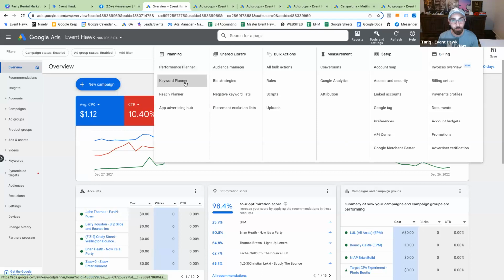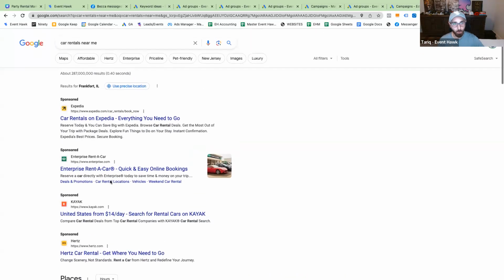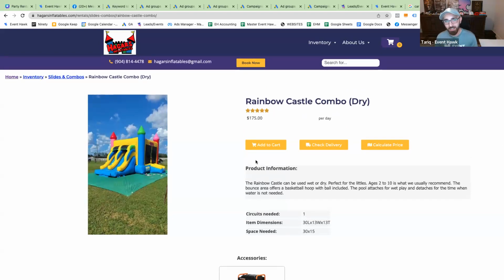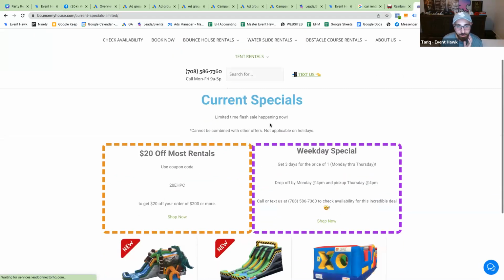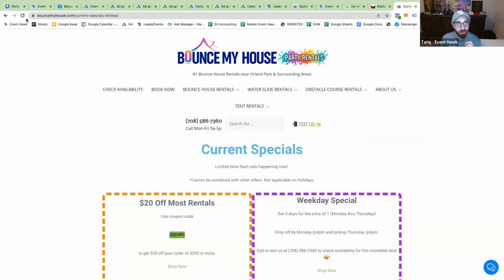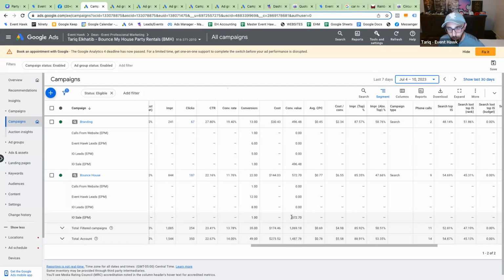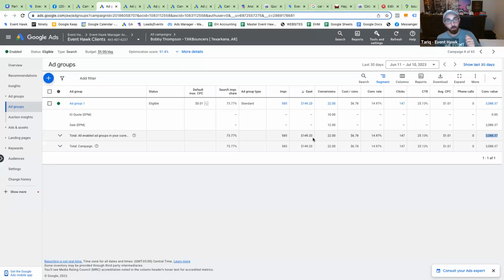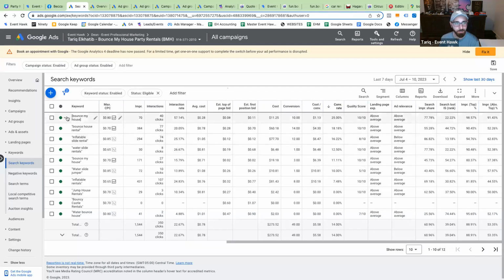Party Rental Business Google Ads & Inflatable Office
Master the ins and outs of boosting your party rental business with our comprehensive guide on Google Ads and @InflatableOffice. This tutorial provides step-by-step strategies to optimize your advertising campaigns, attract more customers, and manage bookings seamlessly. Ideal for party rental owners looking to scale up, increase bookings, and maximize ROI. Discover secrets of the trade now and transform your party rental business today!

📘 List of resources and links mentioned in the video📘

2. How to hire us to run your Google Ads

3. Schedule your free party rental marketing strategy call with us

QUESTION - Have a question about Party Rental Marketing, Bounce House Marketing, or anything else party rental related? Post it in comments section of this video!

About:
Unleash the full potential of your party rental business with our detailed tutorial covering Google Ads and Inflatable Office. This video tutorial serves as a roadmap to success, teaching you the ins and outs of advertising strategies, booking management, and maximizing your returns on investment.

The tutorial kicks off with an introduction, providing a foundational understanding of what's to follow. We then dive into the number of bookings you can expect to achieve with Google Ads, showcasing how effective online marketing can bring a significant increase in your customer base.

Then, we delve into the intricacies of making money with Google Ads, offering insights on how to turn those ad clicks into real, profitable bookings. Followed by a deep-dive into my personal technique of leveraging Inflatable Office (IO) and Event Hawk (EH) to triple my booking!

For those wanting a more hands-off approach, learn about our professional services, where we offer to manage your Google Ads, allowing you to focus on what you do best: running your party rental business.

We then explore Conversion Tracking within Inflatable Office, an essential tool to assess the performance of your campaigns. The tutorial wraps up with valuable tips on how to lower the cost of Google Ads, ensuring you get the most bang for your advertising buck.

Perfect for party rental business owners and managers aiming to level up their operations, increase bookings, and drive revenues. Embark on this digital marketing journey with us and transform your party rental business today!

🔥 In this tutorial, we cover:

0:00 - Introduction
8:38 - How many bookings can I get with Google Ads?
16:53 - How to make money with Google Ads
31:04 - How I use IO+EH to 3x my bookings
48:10 - How to hire us to run your Google Ads
55:03 - Conversion Tracking in IO
58:25 - How to lower the cost of Google Ads